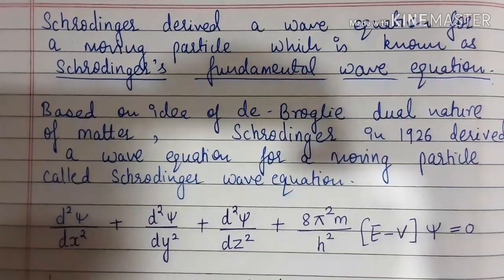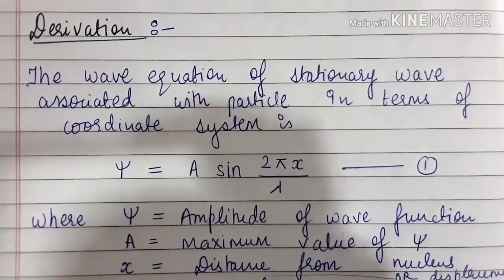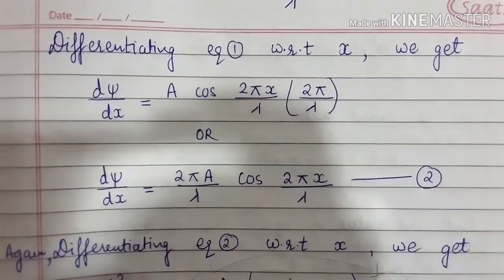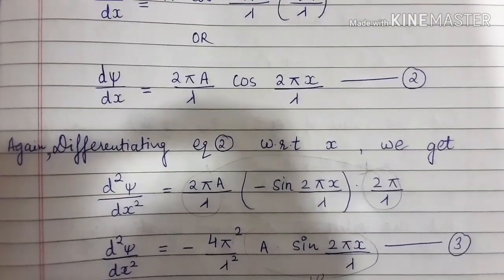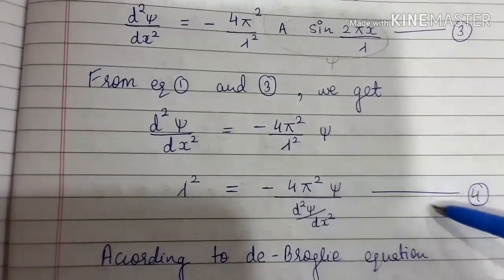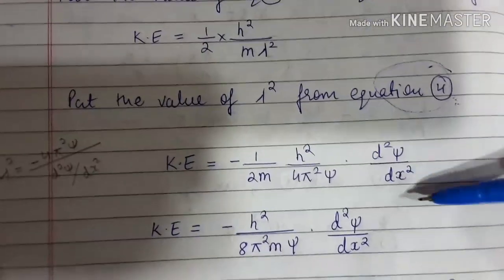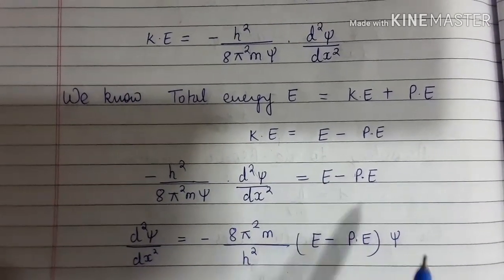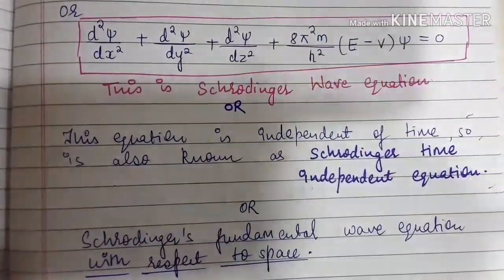Derive Schrodinger wave equation B.Sc. chemistry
Derivation of Schrodinger wave equation
or schrodinger time independent equation
or schrodinger fundamental wave equation with respect to space.